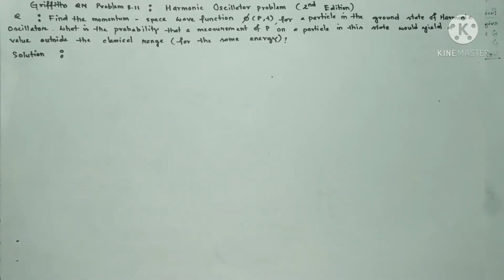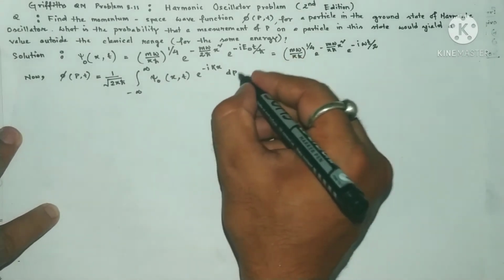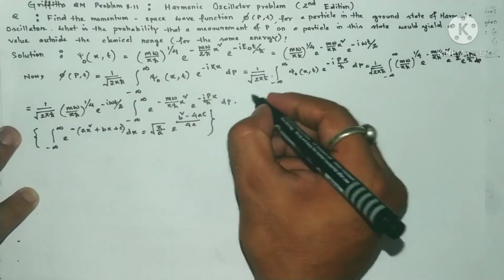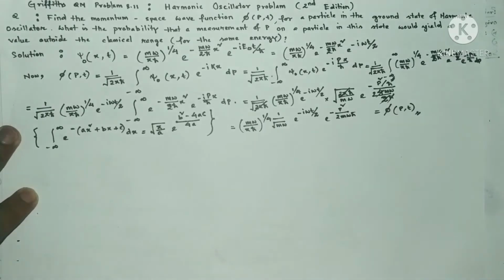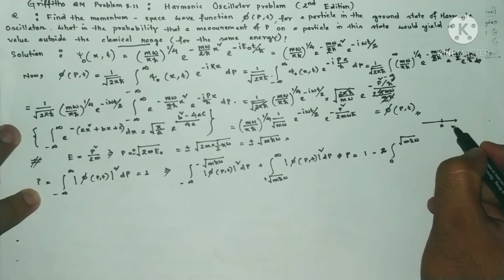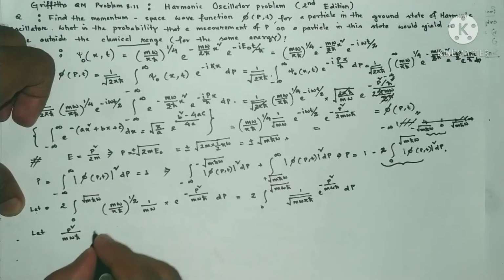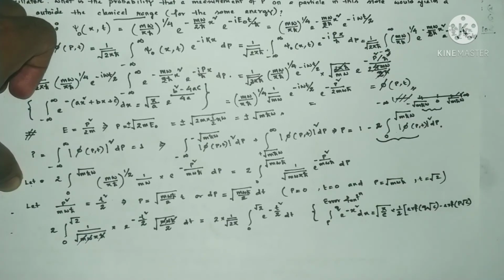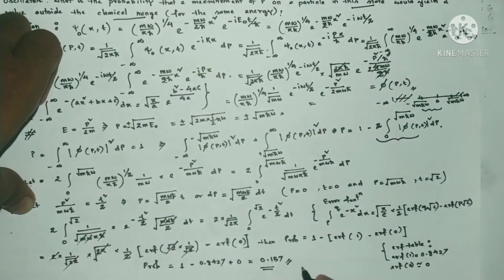On HarmonicOscillator with the use of#ErrorFunction#GATE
Easy explanations for Quantum mechanics problems and a easy approach towards a problem Hope this will help you..in preparing for competitive Exams like CSIR-NET/JRF, GATE, JEST , JAM etc. All the best and Give your 200%.

For more such videos please visit my other videos on pijphy.